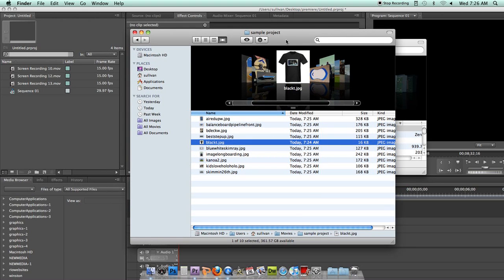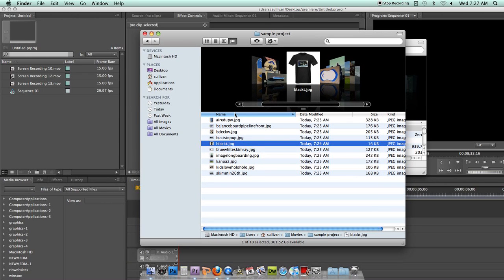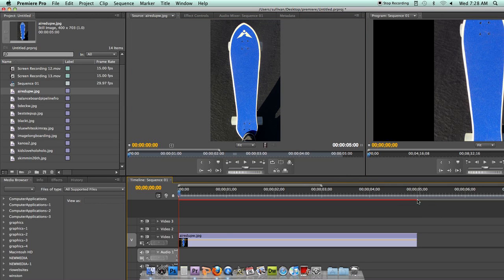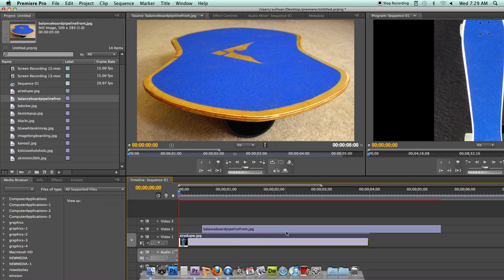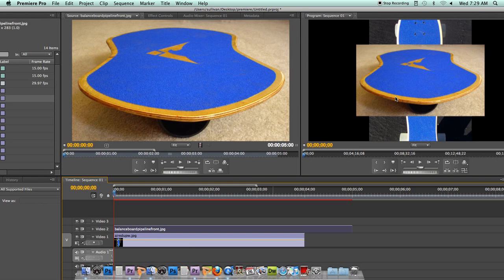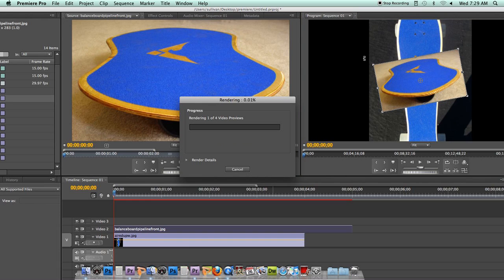premiere starter Computer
Intro to Premiere CS4